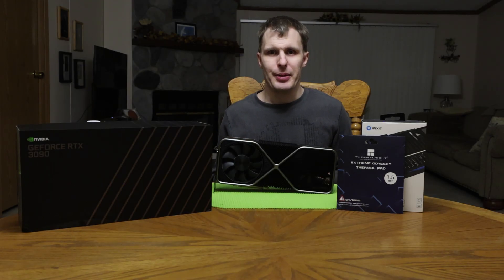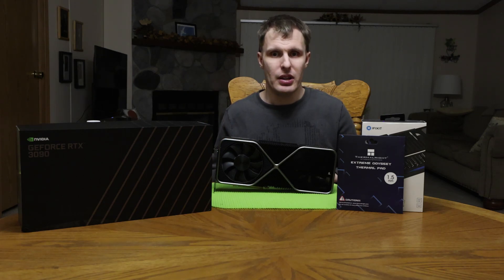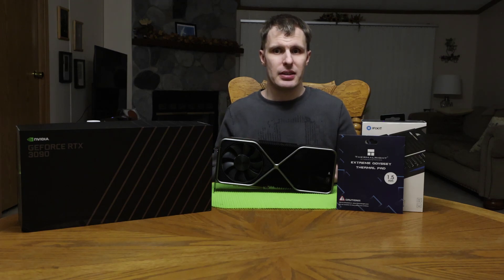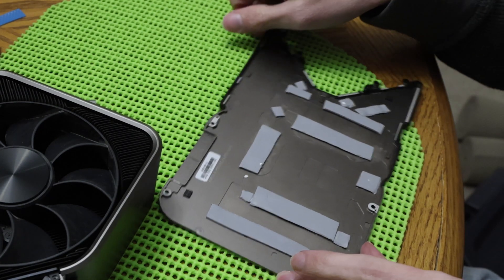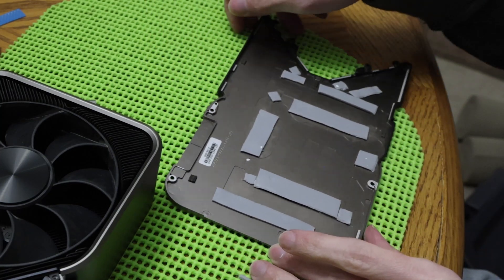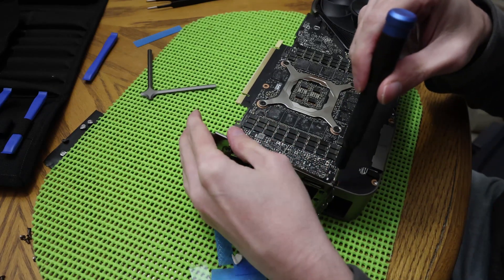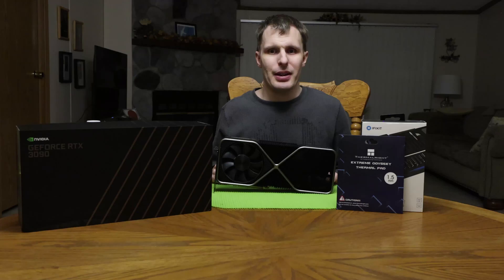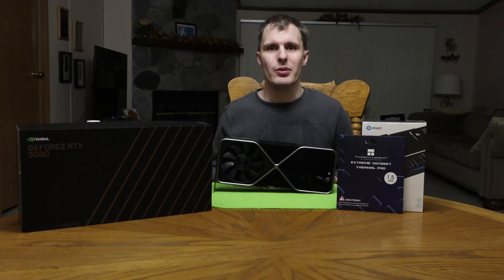RTX 3090FE Thermal Pad Replacement Guide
After owning the fantastic RTX 3090 FE for awhile, I've discovered that while the card is great, the memory runs a bit, regardless of brand.  Join me in this video as I dive into tearing this expensive GPU apart and showing how to drop your memory temperatures while doing mining or high compute loads by 20 degrees C or more!

Tools used in this video are listed below.  Thanks!

IFixit Toolkit
Thermalright 12.8 w/mk 1.5mm Thermal Pad (1 sheet)